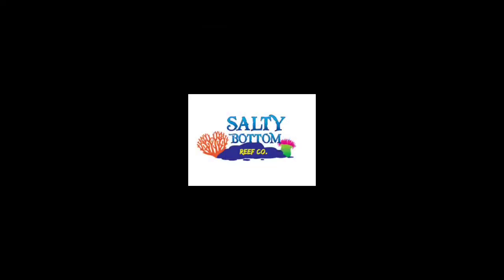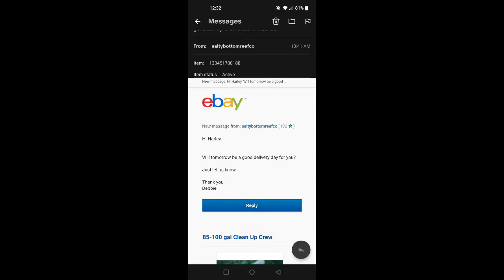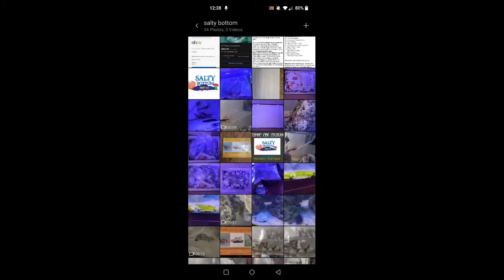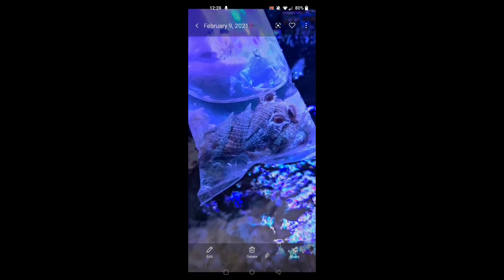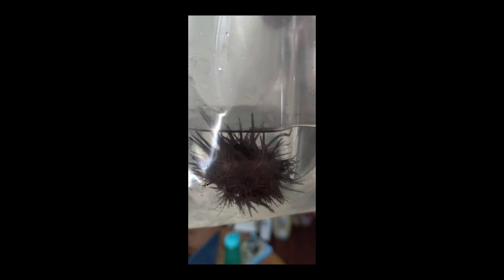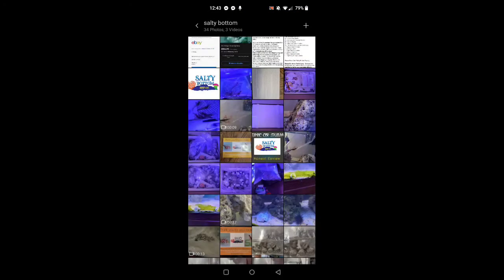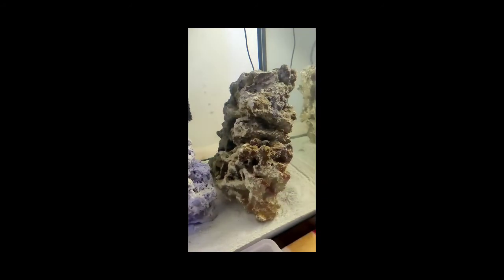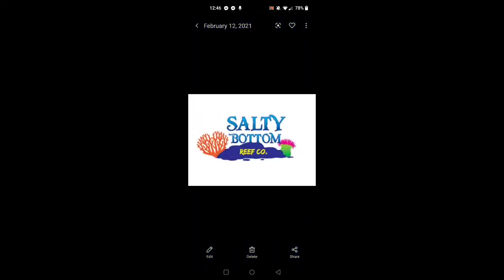Salty Bottom Reef Co. - Clean up Crew - Honest Review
Hello everybody, and thanks for stopping by! In this video I go over a purchase that I made with Sandy bottom reef company. Please enjoy, drop any comments you would like in the comment section. If you would like me to review a specific company let me know.